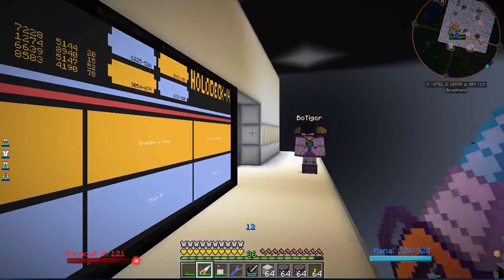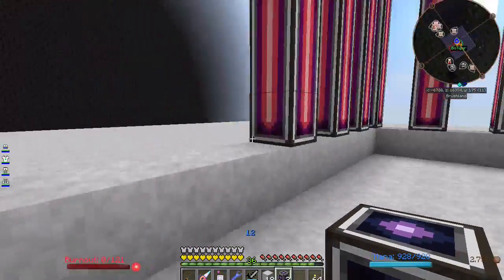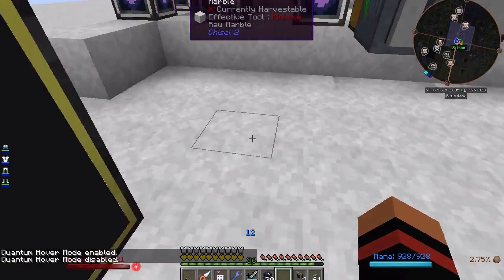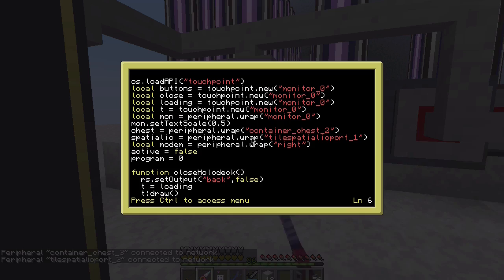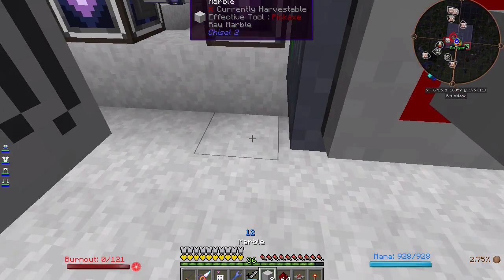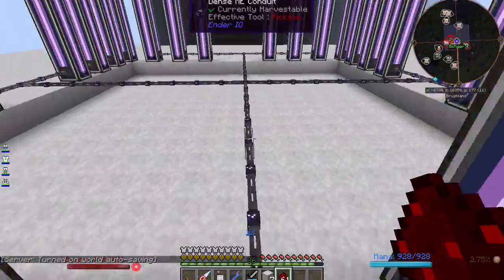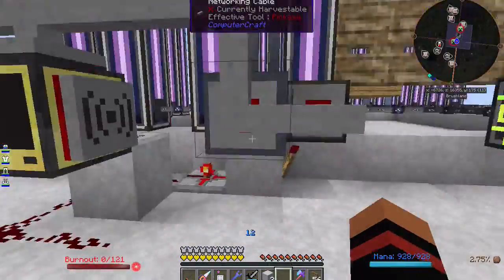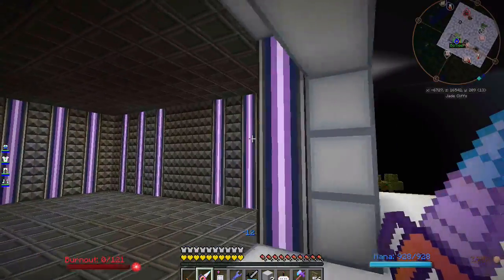Fully Functioning Holodeck in Minecraft Tutorial (FTB DW20)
A little project I made in the Direwolf20 modpack for Minecraft. It is basically a holodeck styled after the ones from Star Trek: The Next Generation. It mainly uses a combination of Computercraft and Applied Energistics 2.

Here is some the original Reddit post I made on it

Also, you need to import these programs and images into your computer:
holodeck - iUfJN9Vb
touchpoint - pFHeia96
holodeckicon - raENjWFS
buttons - xfzwLgKa

If you have any questions, I would prefer you ask in the reddit thread, but here is fine too! Lastly, I would like to thank Dan200 and Direwolf20 for tweeting about this and giving me an influx of viewers, which was the main reason for making this video.